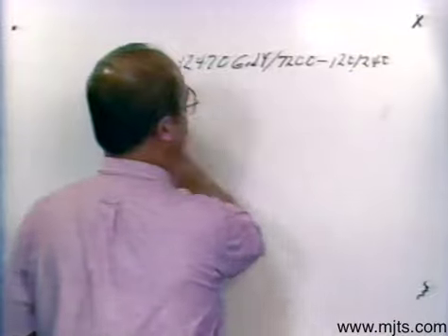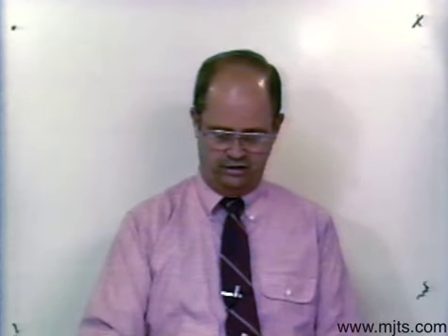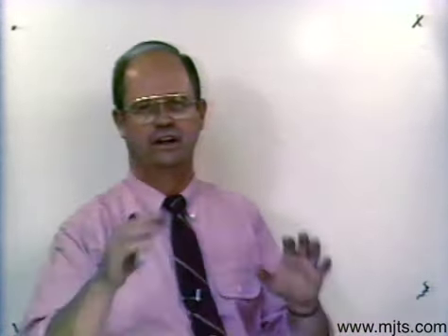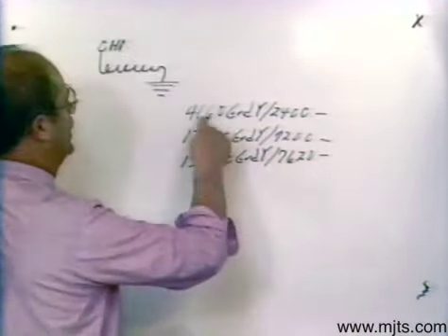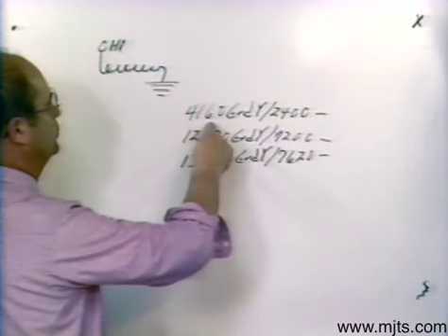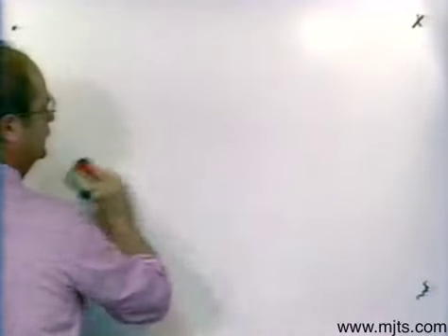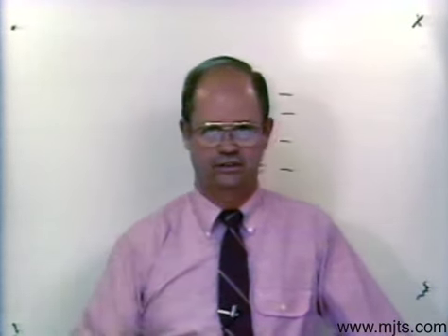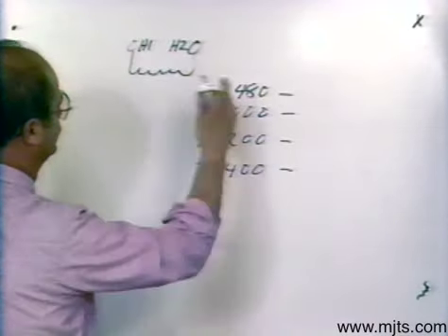Transformer High Side Ratings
Dennis Merchant Video on transformer high side ratings.  This video goes with 2nd year of the Merchant Job Training & Safety Program.